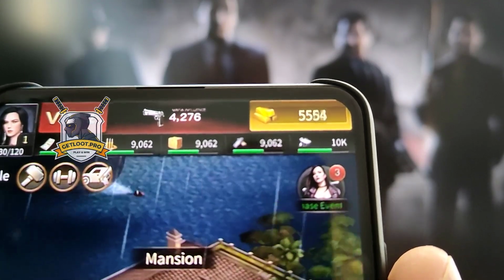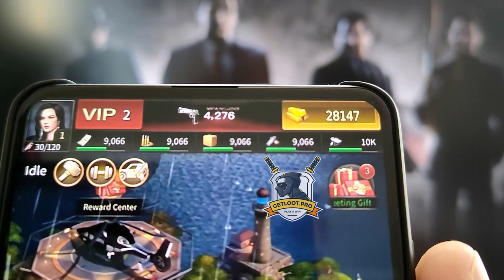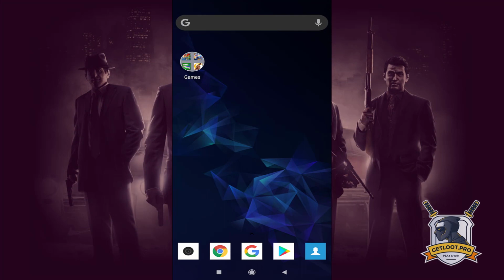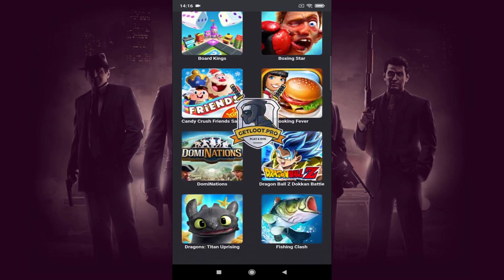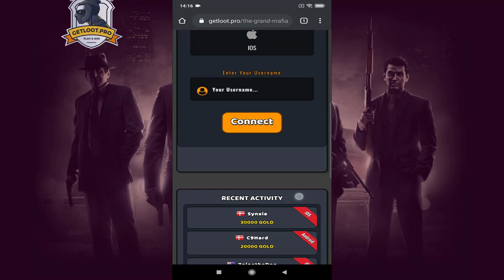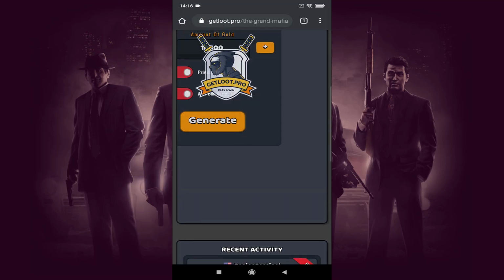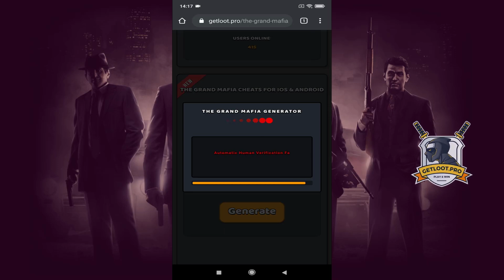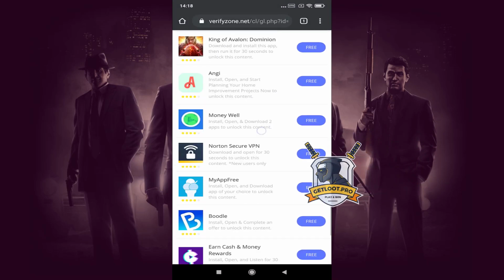How to HACK The Grand Mafia! || NEW 2023 working Cheat || VERY EASY Step by step tutorial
Hi all players! Now our team are introducing you our unique and even enhanced The Grand Mafia hack.Our The Grand Mafia Cheat works on Android and iOS Mobile phones. Using this hack anyone are able to get lots of Gold and dramatically improve your gaming experience. Hacking method is easy, all you need to do is follow our Step by step tutorial. Enjoy!

How to hack The Grand Mafia? if you follow these Step by step tutorial, you'll be able to do this in just a matter of mins. Our The Grand Mafia Generator is absolutely free to use!

The Grand Mafia Hack is developed and secured by the top web developer, we guarantee that all the things functions as what you see on the video. This The Grand Mafia hack has been used by thousands of users now, we obtained wonderful reviews and has no bad feedbacks froom them.